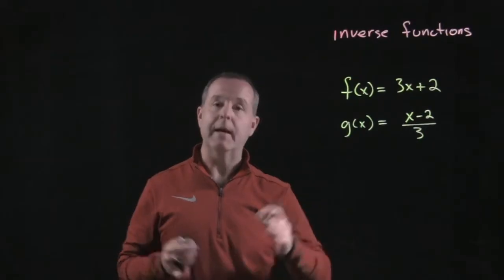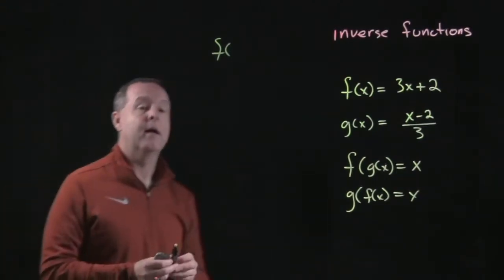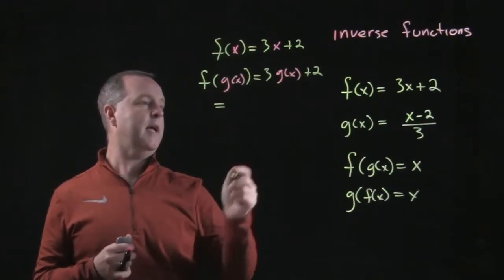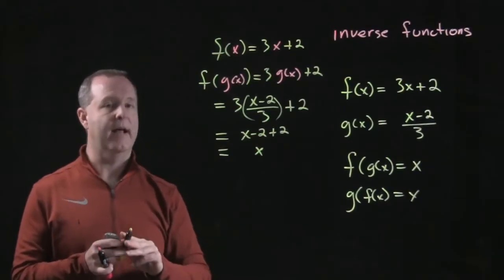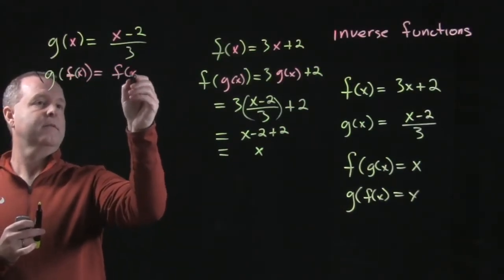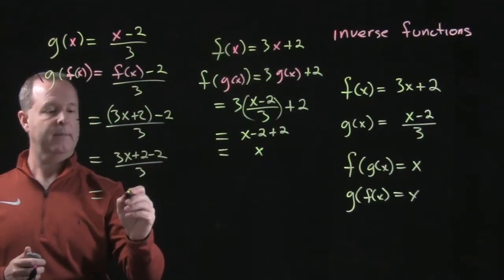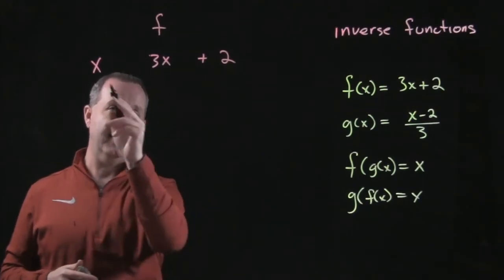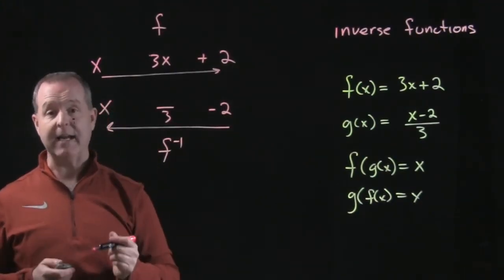Verifying Inverse Functions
2.7.1 Inverse Functions